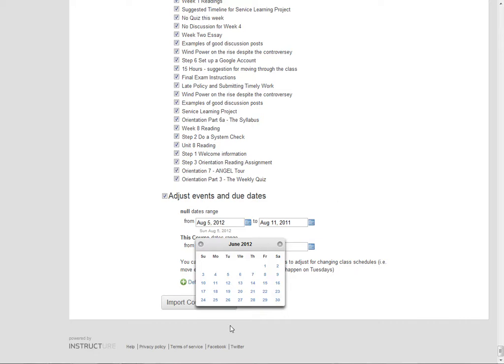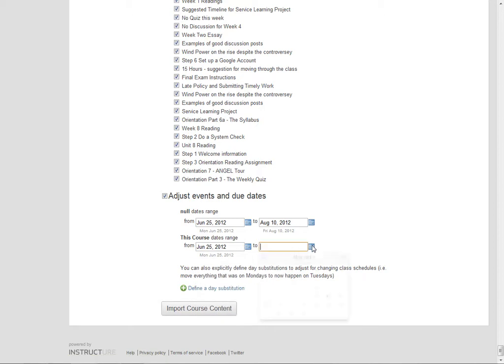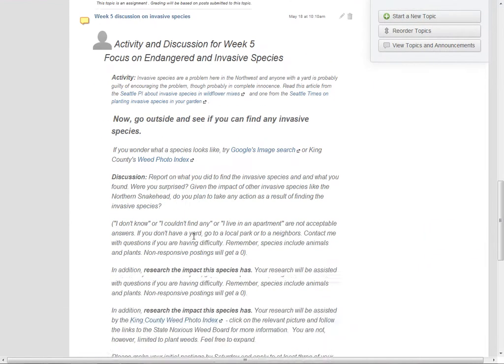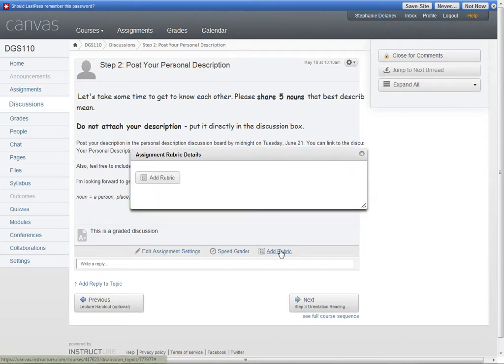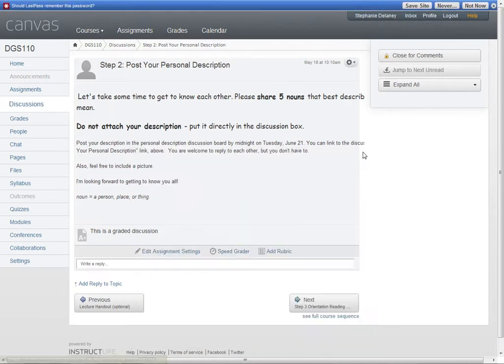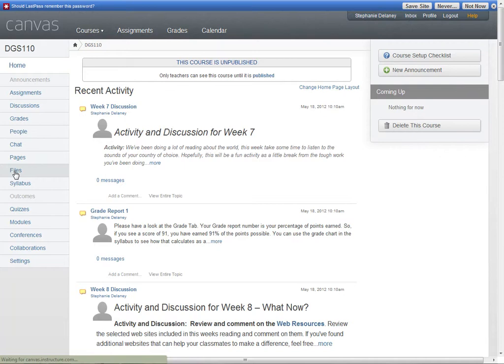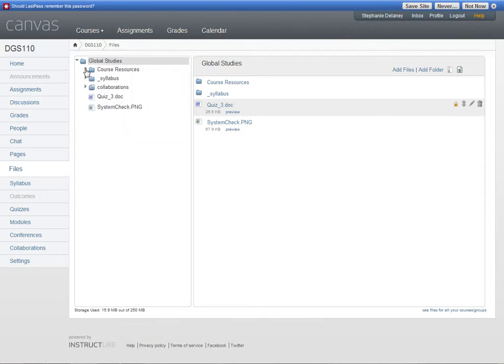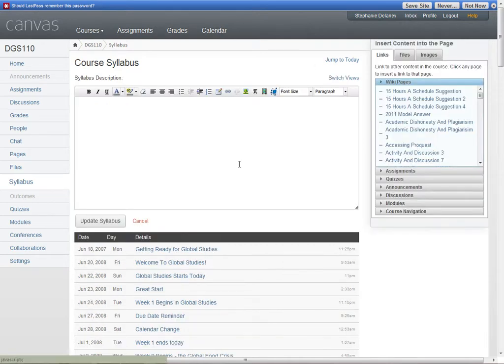ANGEL to Canvas Part 2